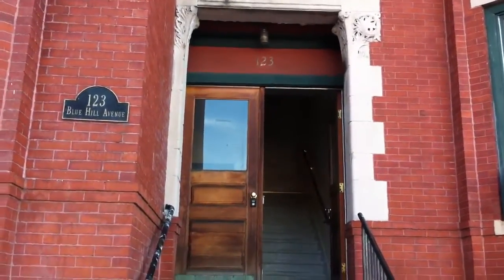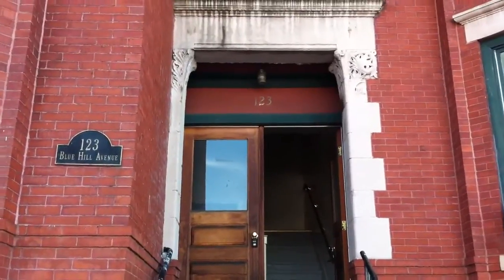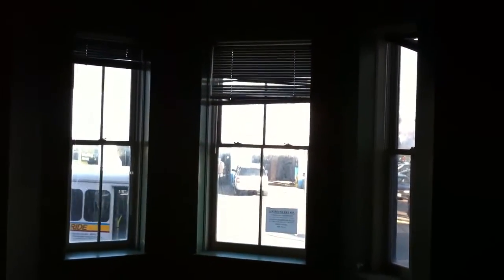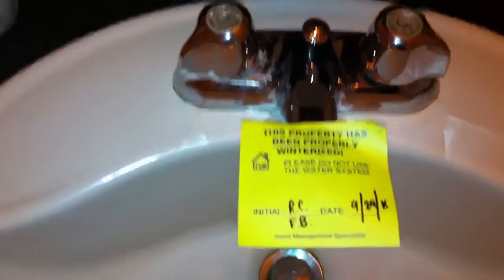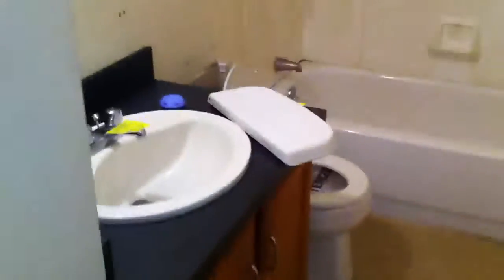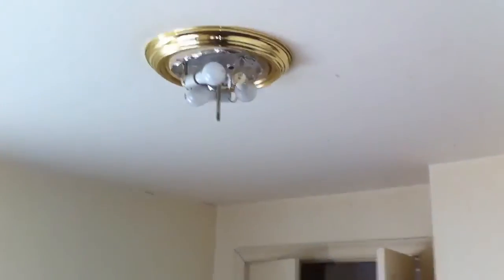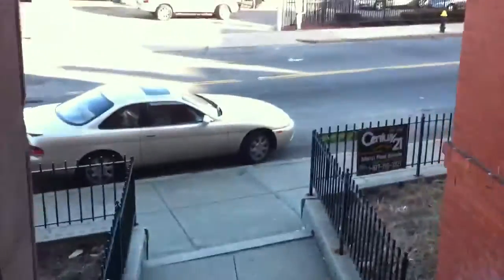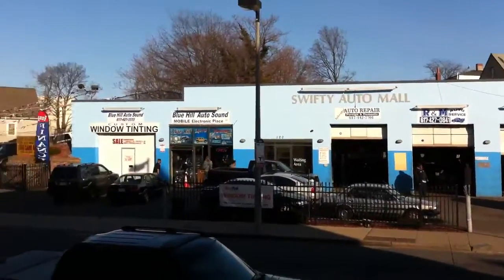123 Blue Hill Avenue, Roxbury, MA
A video tour of 123 Blue Hill Avenue, Roxbury, MA provided by Jonathan Bowen of Jonathan Bowen Real Estate, LLC. in order to get more information on this or any other property located in Greater Boston and the Eastern Massachusetts area.